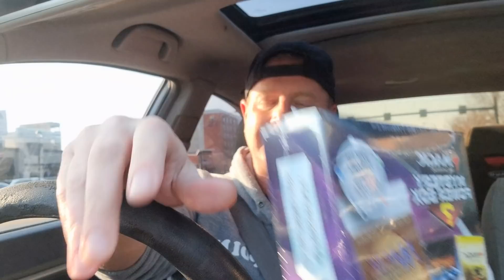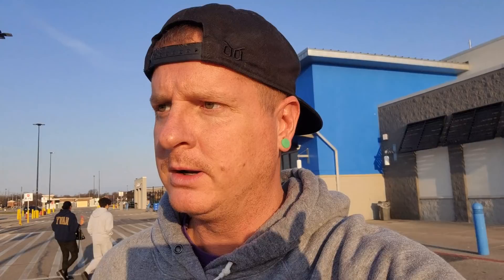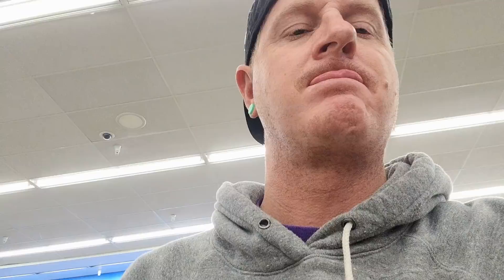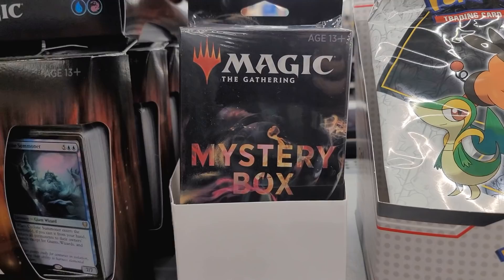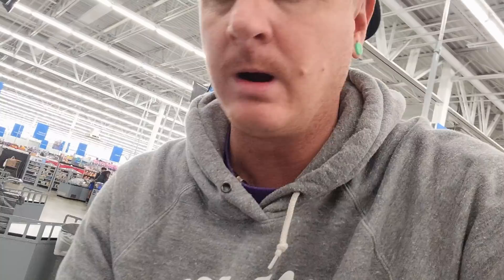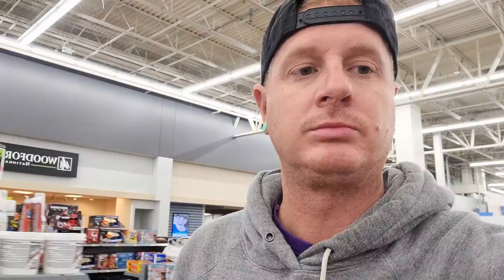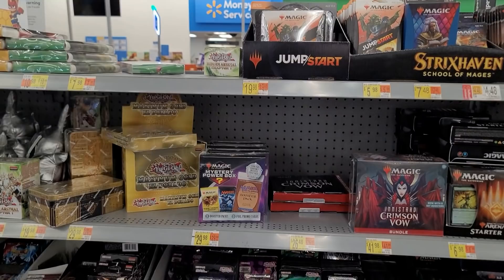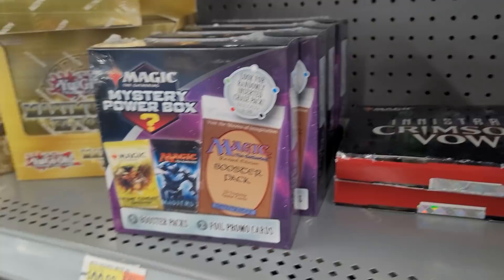HUNTING WALMART MTG MYSTERY POWER BOX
I drove over 125 miles looking for Walmart Mystery Power Boxes.  Here is my journey.